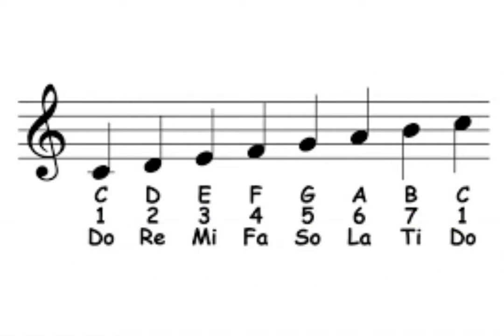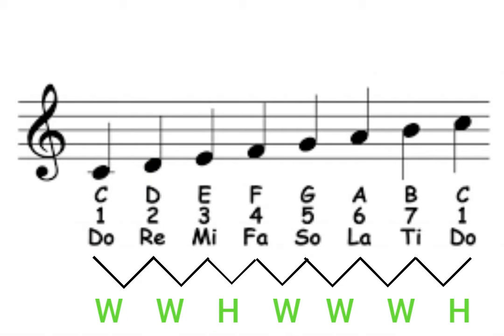Creating Major Scales